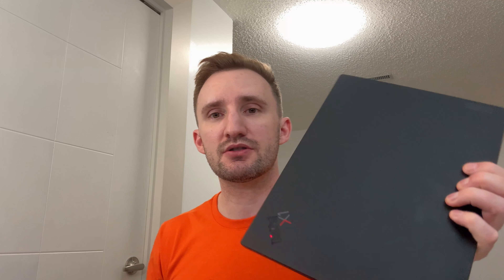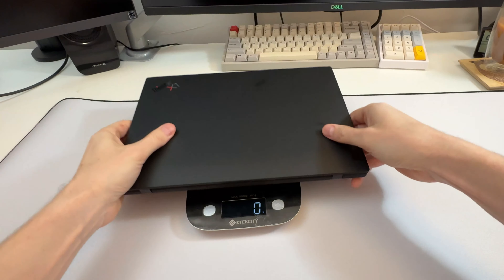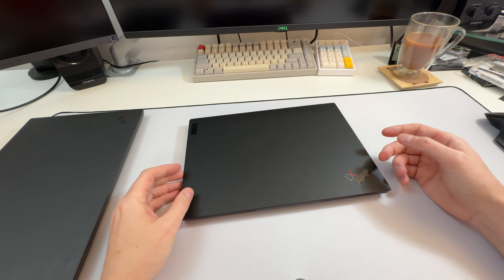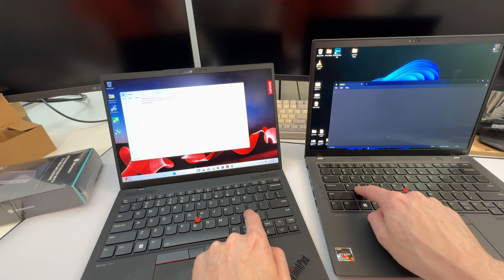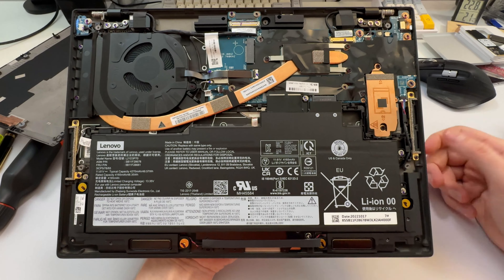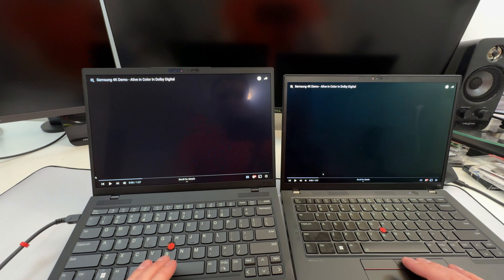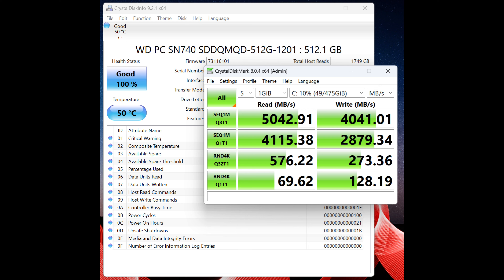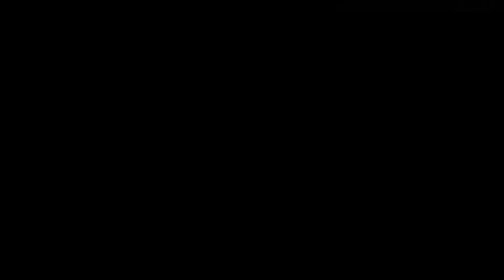A MacBook Air Killer? - Lenovo ThinkPad X1 Nano 2023 Review and Testing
Tiny, Premium, Portable. And its Windows.

If you shop through my link, even for products not on my storefront (eg shop elsewhere on Amazon after using my link) you can support me with a little commission from amazon at no cost to you :)

Timeline:
0:00 Intro and pricing
3:24 First look (weight, design, etc)
7:50 Trackpad, Trackpoint, and Keyboard
10:42 Teardown and Internals
13:53 Screen
16:02 Audio
17:38 Noise and Benchmarks
20:25 Gaming
21:57 Conclusions

Audio Samples:

LoFi Records - LoFi Girl
Sara Chau, Friday